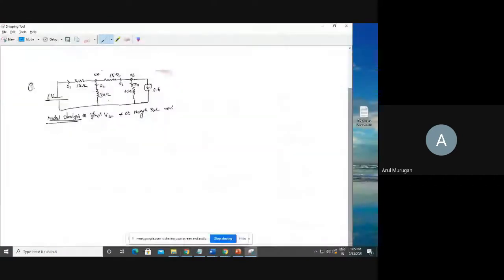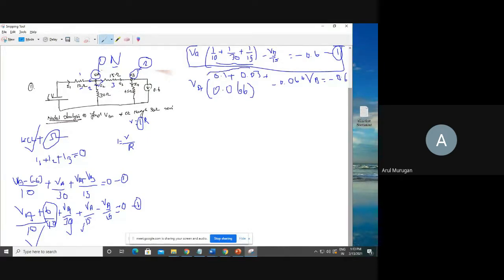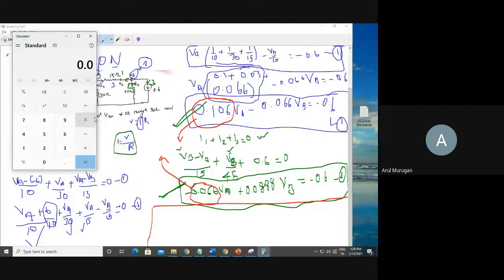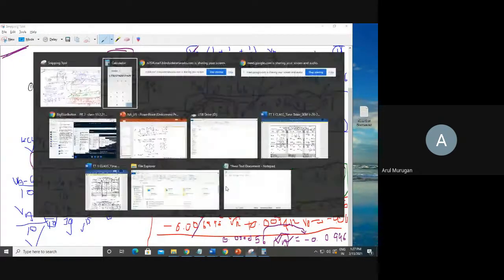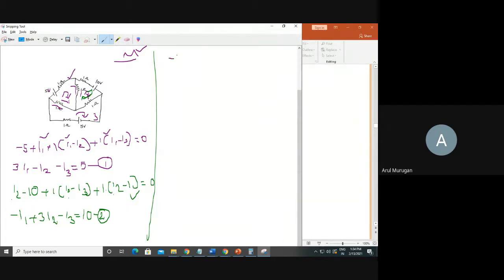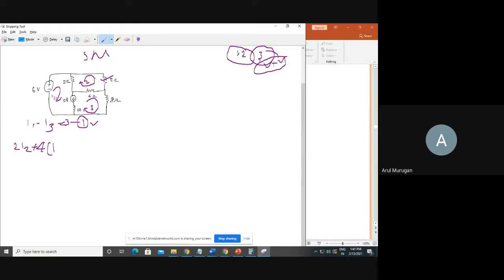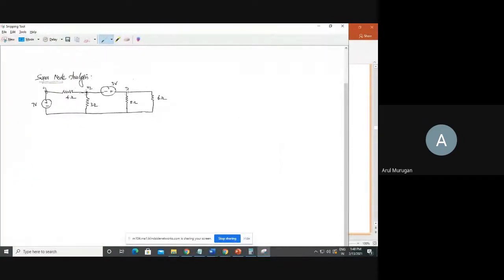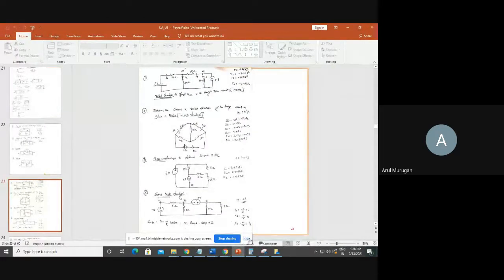Analysis - Node, Mesh, Super Node & Super Mesh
PR 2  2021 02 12 at 23 34 GMT 8